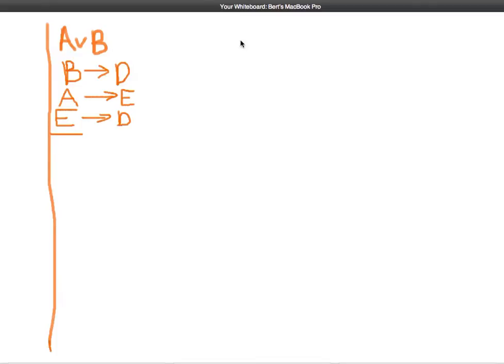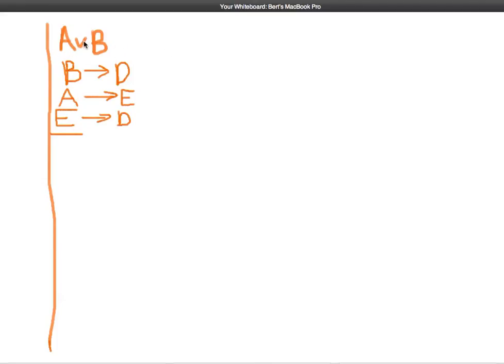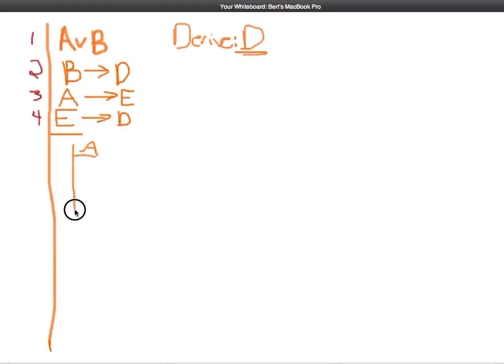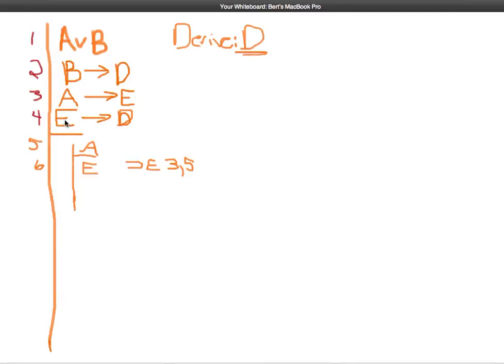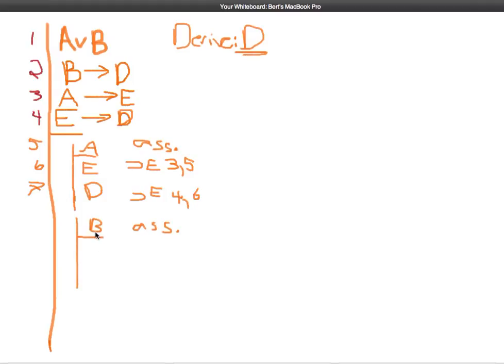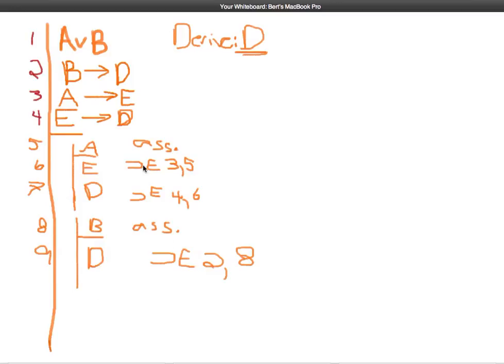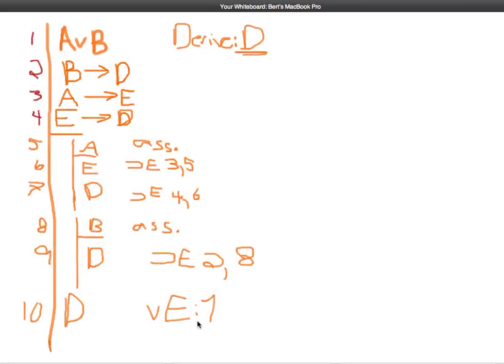Disjunction Elimination example